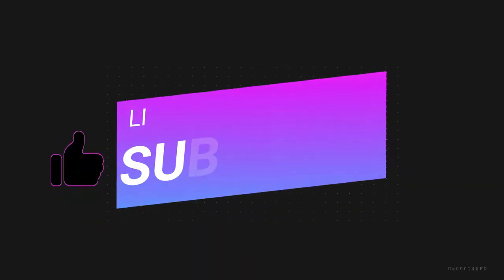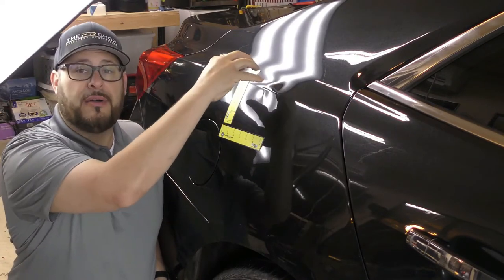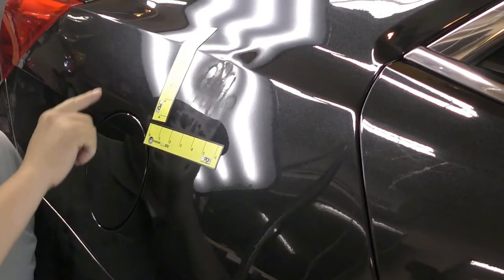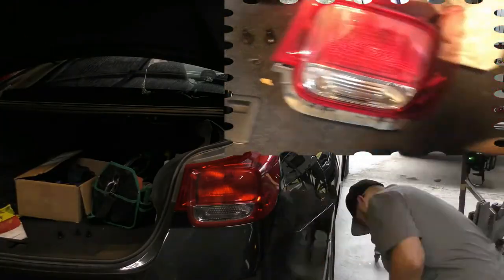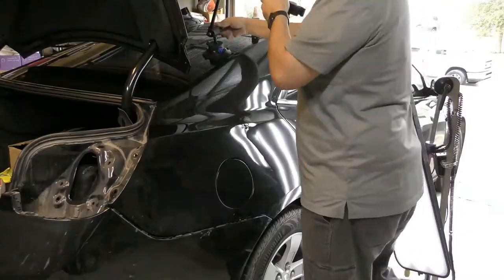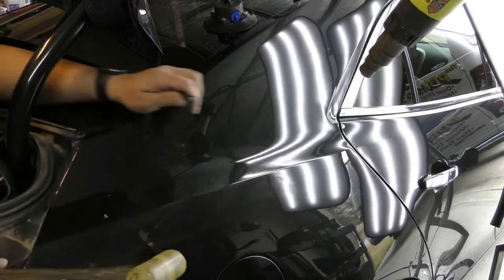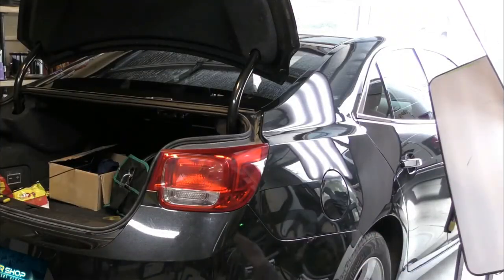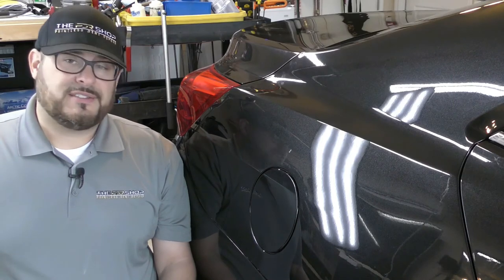15 Chevy Malibu Large BodyLine Dent Repaired with Paintless Dent Repair Kyle TX, Buda TX, Austin TX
In this video we repair a large dent through the bodyline in the quarter panel of a 2015 Chevy Malibu using Blening, PDR Tooling, and Glue Pulling Paintless Dent Repair Techniques.

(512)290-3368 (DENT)